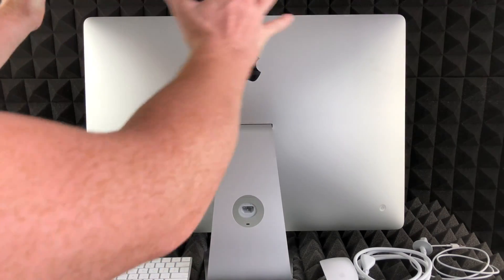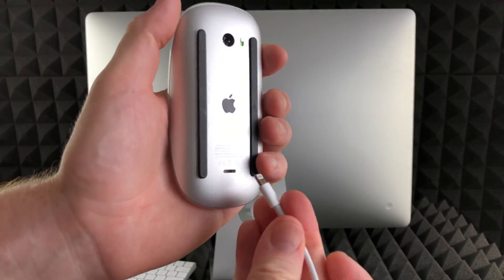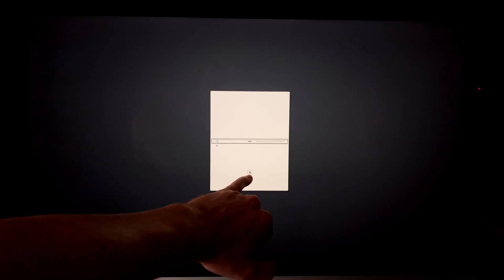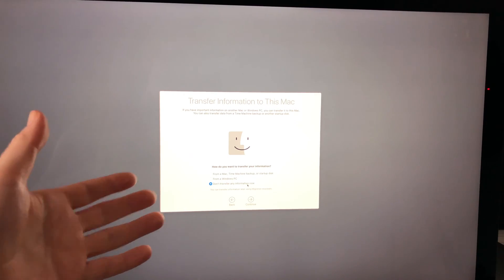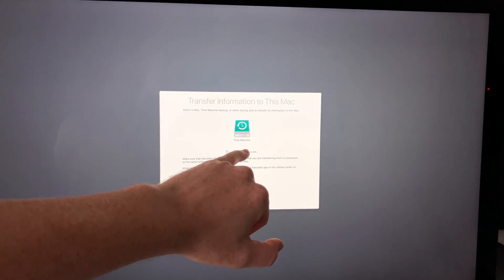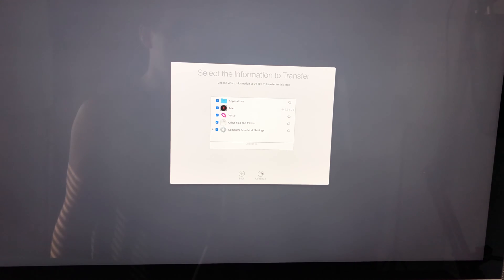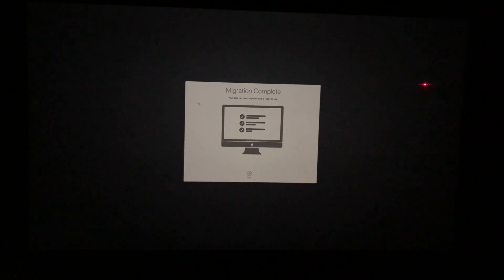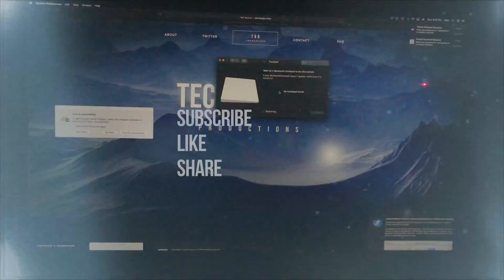iMac Setup | How to Setup iMac | step by step manual guide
Apple iMac for beginners